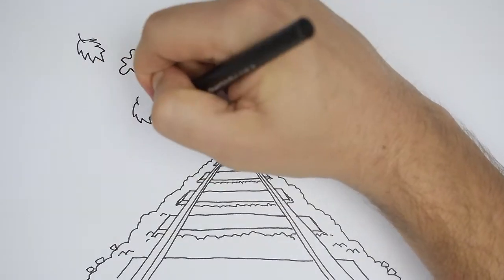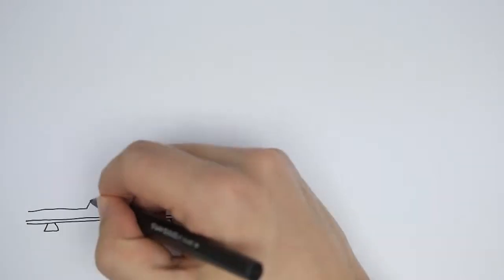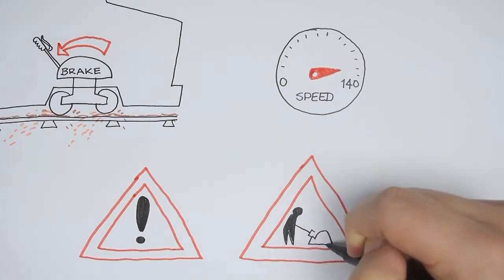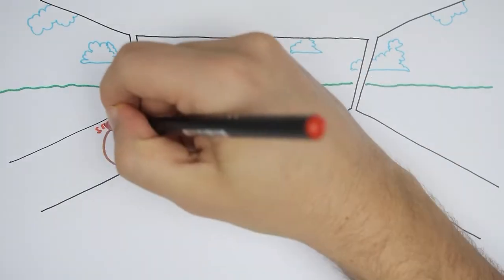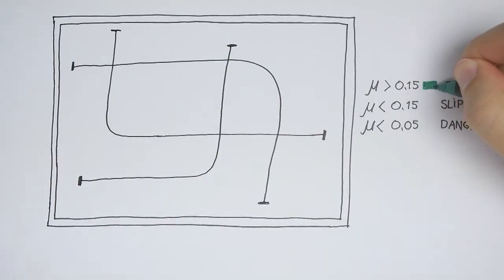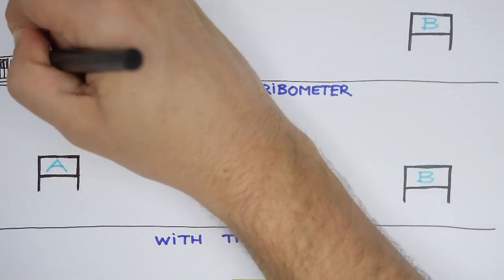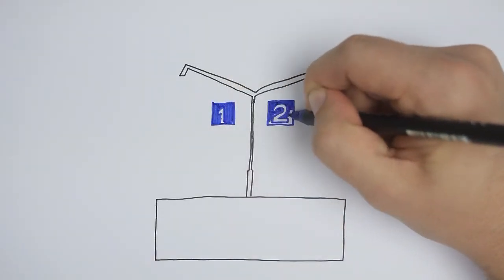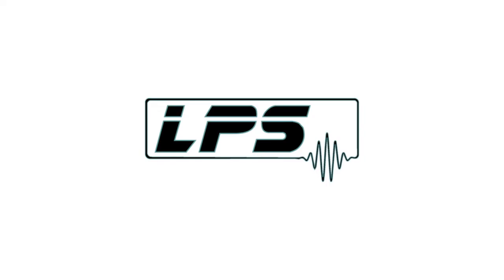Tribometer Measuring the Slipperiness of the Railroads No More Delays!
Laser Precision Solutions Tribometer for Railroads